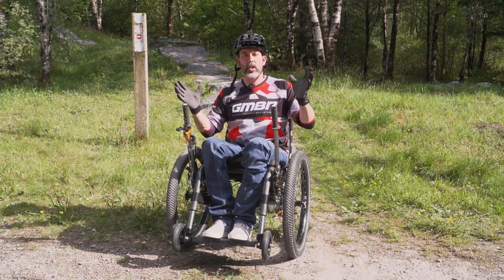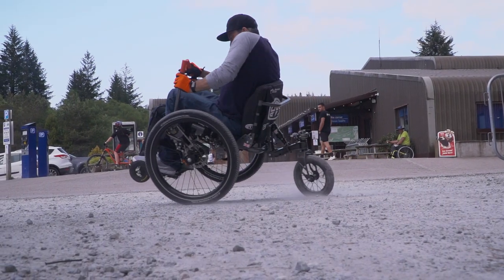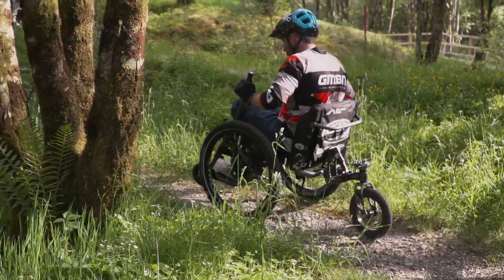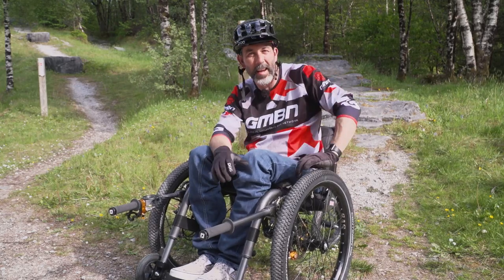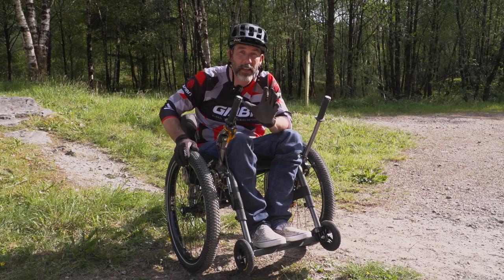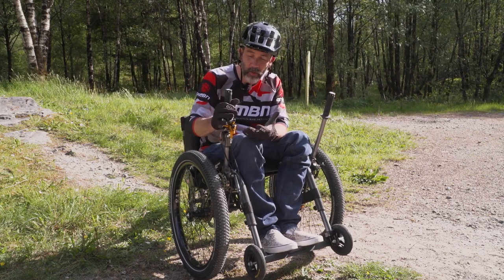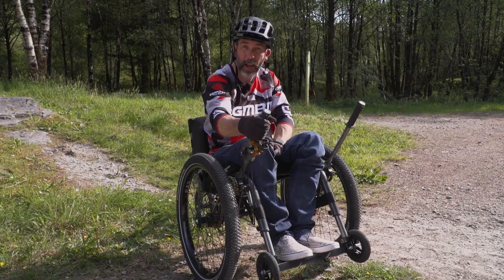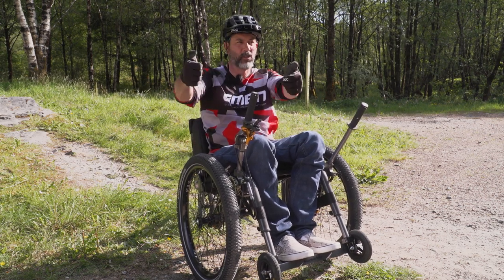Martyn's Mountain Trike | GMBN Presenter Pro Trike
Martyn takes you through his awesome Mountain Trike which was built bespoke for him by Tim Morgan from Mountain Trike

Martyn's long term sponsors Animal UK were kind enough to buy this for Martyn so he could get out on the trails with us a bit more! Expect to see much more of Martyn coaching and getting involved in our upcoming videos! The full spec is below and we can't wait to see him out on the trails with it.

Frame: Mountain Trike
Rear Suspension: Rockshox Monarch
Front Suspension: Rockshox Monarch
Wheelset: 24" Halo Rims and Hubs
Tyres: Danny MacAskill Signature Continental Air Kings
Brakes: Hope X2 Callipers
Rotors: 140mm Hope rotors
Steering: Cable controlled single handed steering.
Chainring: 22T Chainring direct drive

Mods: Single lever actuation for the Hope Brakes, but will soon be independent 2 lever left/right braking.

Let us know where you'd like to see Martyn take his trike! 👇

If you'd like to contribute captions and video info in your language, here's the link 👍

More GMBN videos...